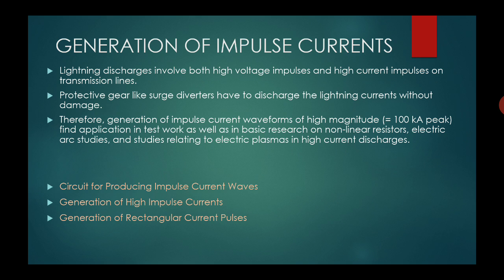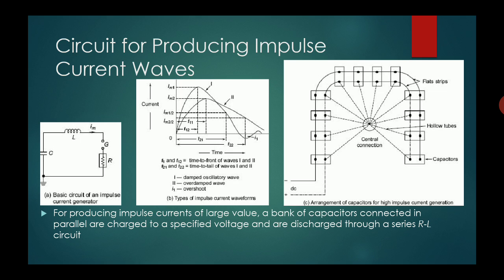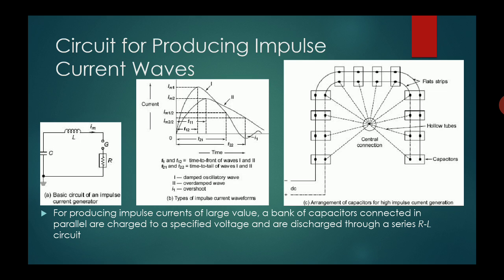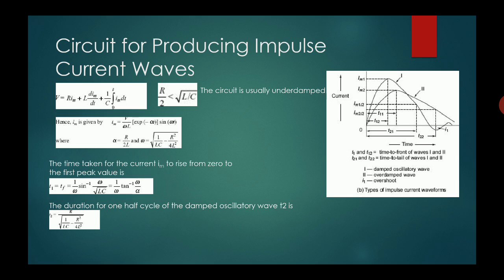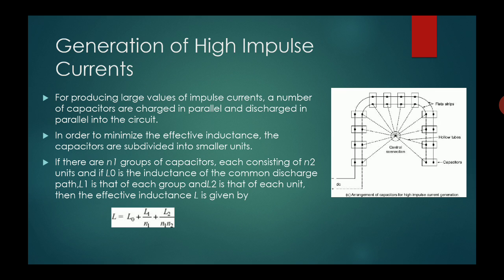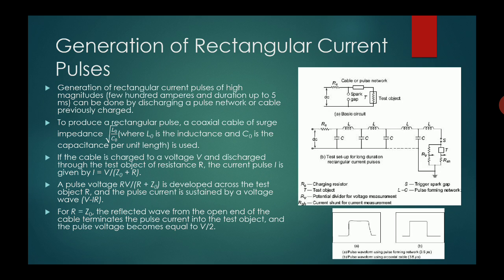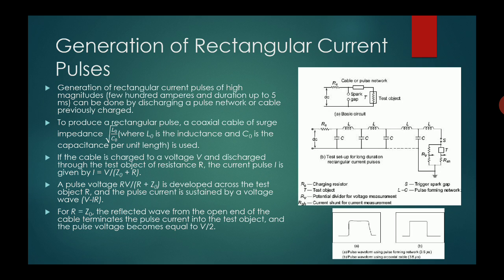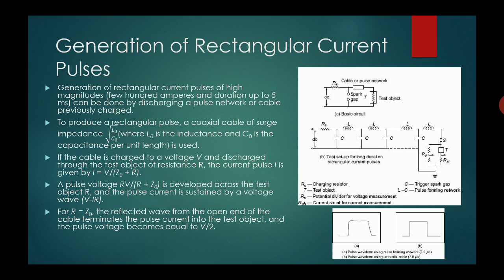JCE EE HV 18EE56 5TH SEMESTER MODULE 2.10